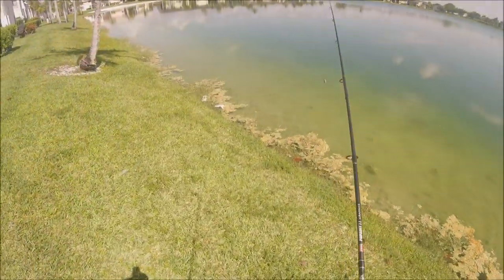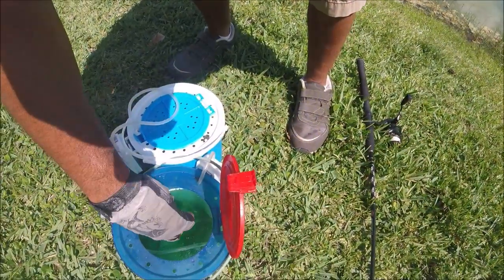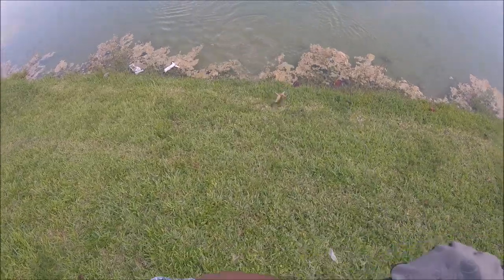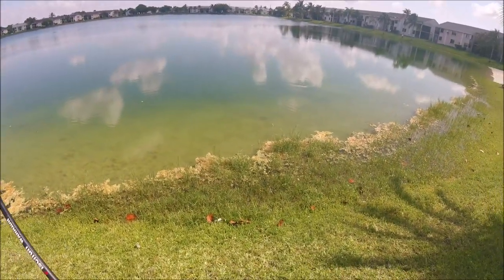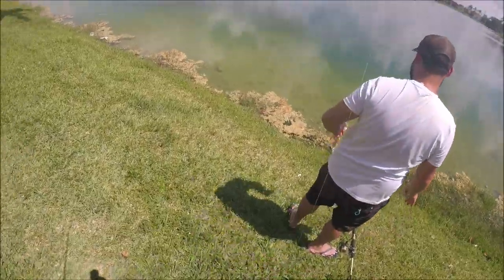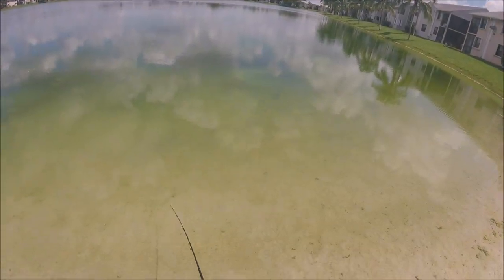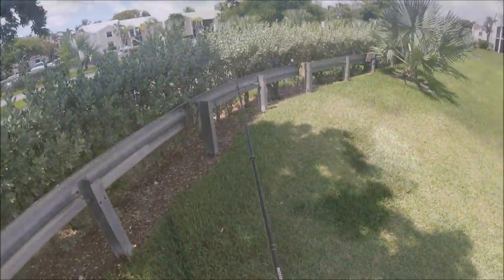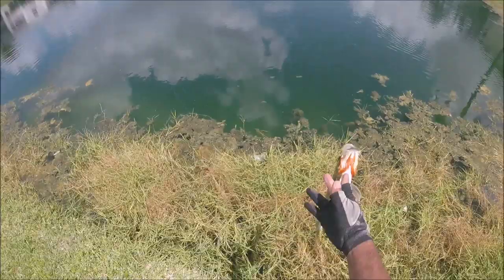Summer Time Peacock Bass -It's hot out here!!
2 hours go fast when you Chase Wild and today we're chasing Peacock Bass! I join Chris at his place to get on some mid day fishing action and when I say it's hot, I'm not only talking about the fishing. It's humid, well into the 90's and we got a bucket full of shiners.

for behind the scenes pics.

Chris @sfl_exotic_adventure

Type LETSGOFISHING at check out for a discount!!

Keep Chasing Wild!